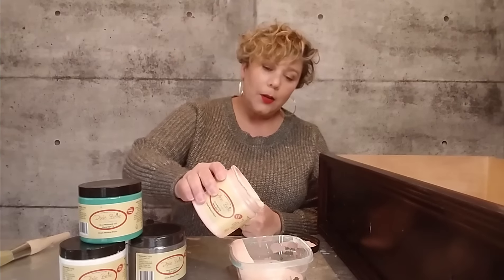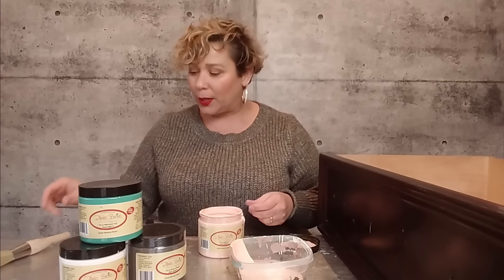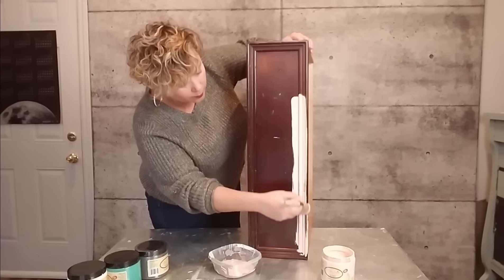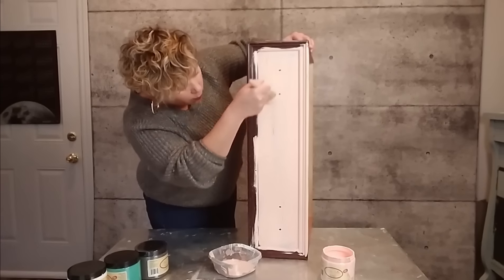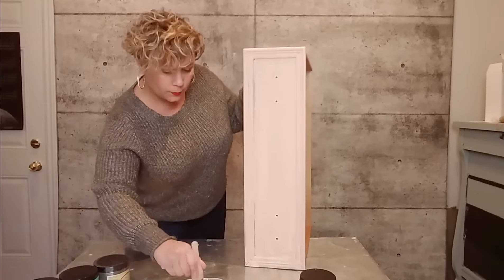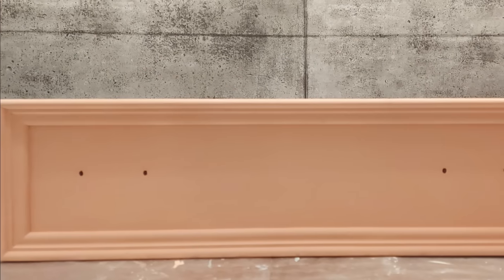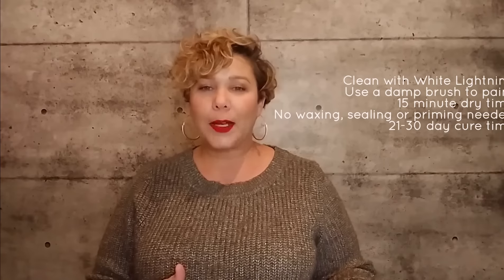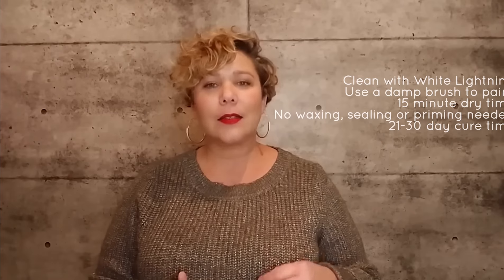Intro to Dixie Belle Paint: How to use Dixie Belle Paint like a Pro!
In this video, we'll be teaching you how to use Dixie Belle Paint, an acrylic paint that's perfect for beginners and experts alike! Dixie Belle Paint is easy to use and can be used for a variety of projects!

Video by Erin Rochon Design!